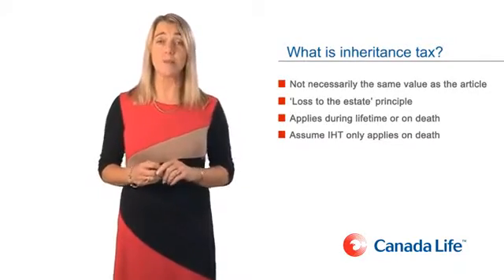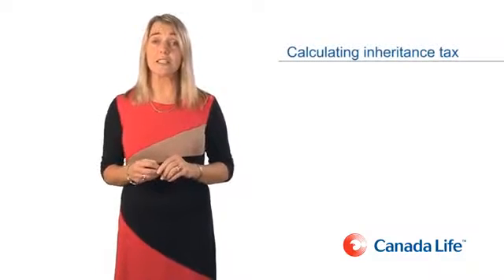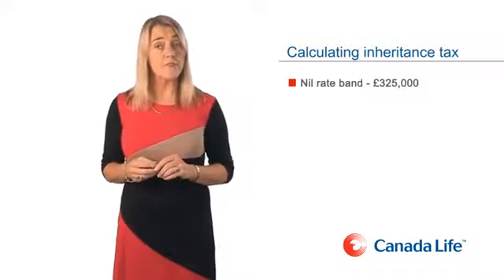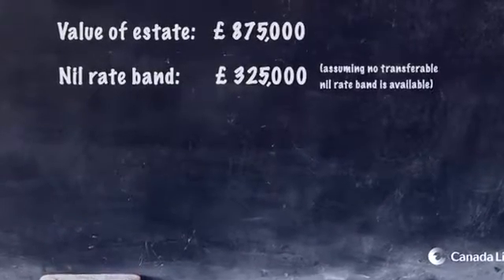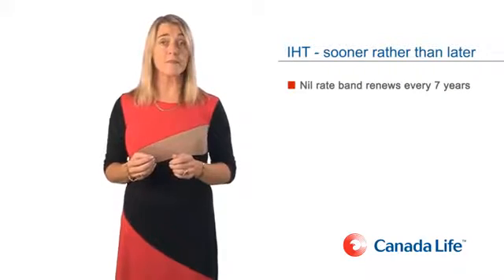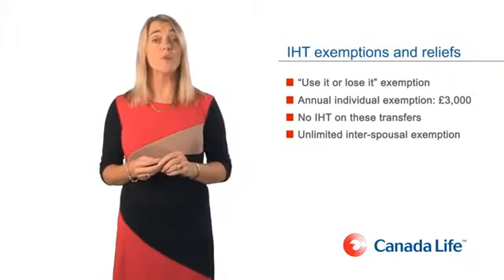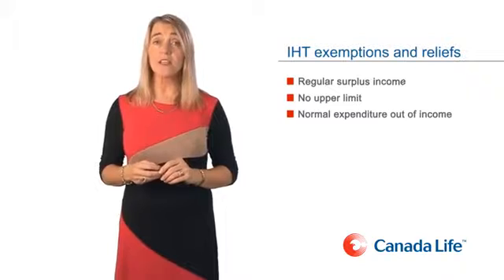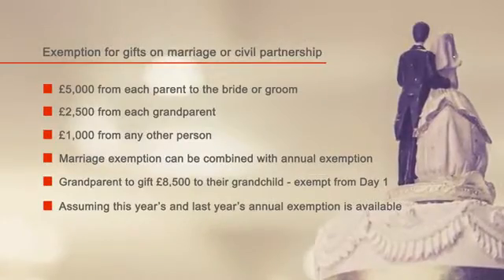What is Inheritance Tax?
Cathy Russell introduces the fundamentals of Inheritance Tax. Easy to follow slides accompany Cathy's introduction to this topic. To learn more visit our YouTube channel.